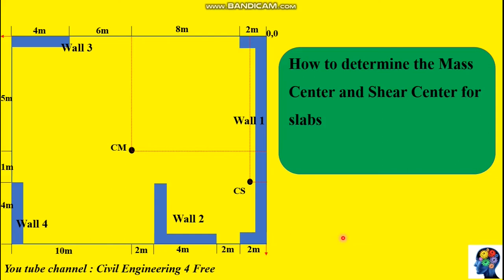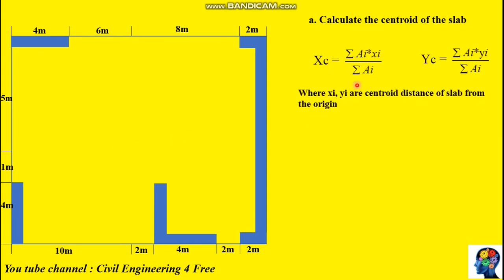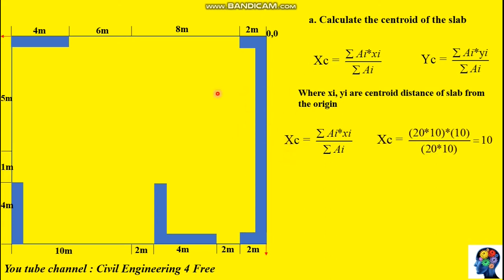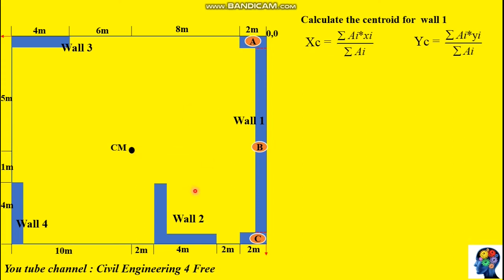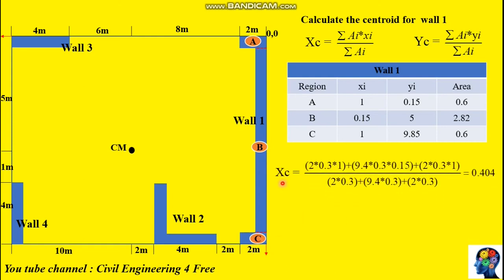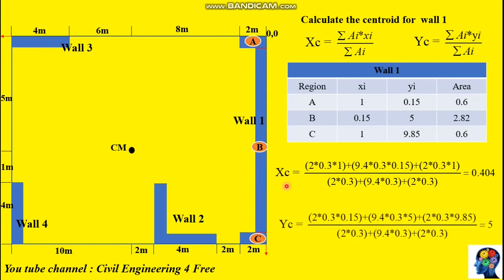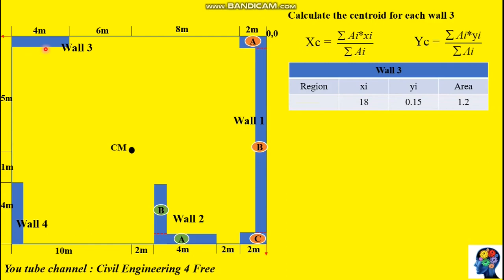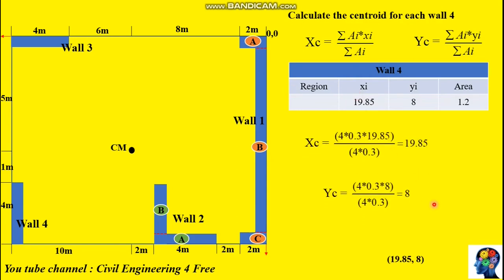How to calculate mass and shear center for a slab in shear walls system